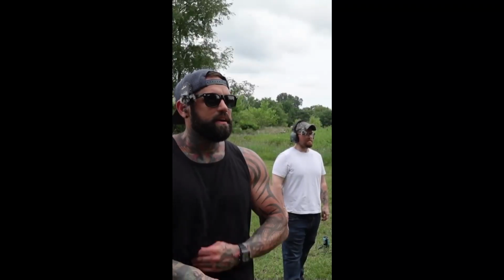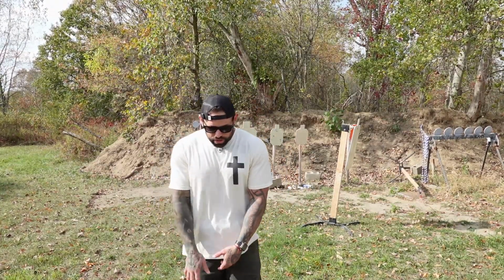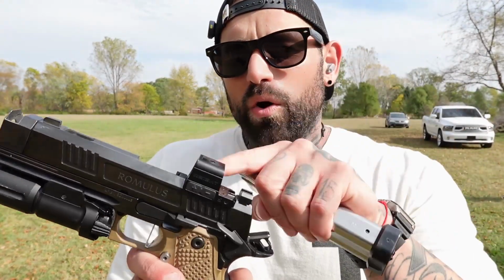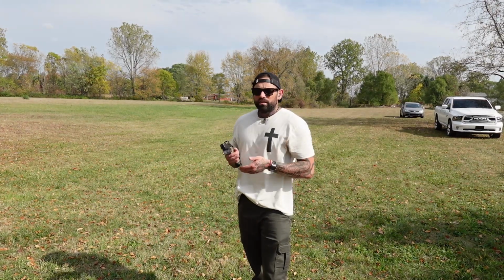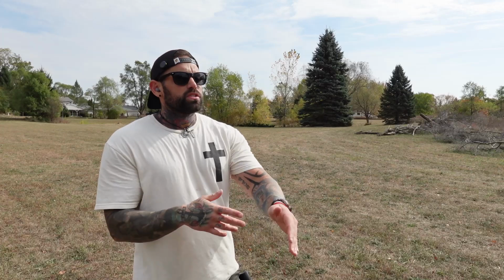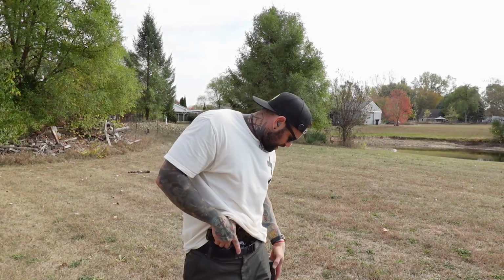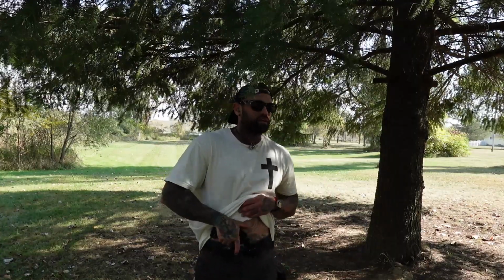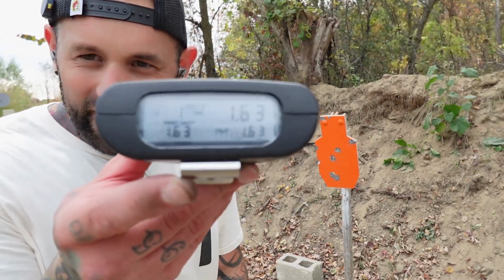Draw From Concealment For Dummies (HOW TO)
*Dear Youtube Manual Reviewer: This is for Educational purposes ONLY!, this video is indented to inform and educate the viewer on the subject and or topic in this video without deliberate misinformation. IAW Youtube (EDSA) requirements.

WARNING!

TheLifeOfRon videos are filmed on a private shooting range in a controlled setting under the supervision of trained professionals. TheLifeOfRon videos are for entertainment & educational purposes only. Do not attempt to recreate or mimic anything seen in TheLifeOfRon videos. TheLifeOfRon will not be held liable for any injury to yourself, others, or property resulting from attempting anything shown in TheLifeOfRon videos.